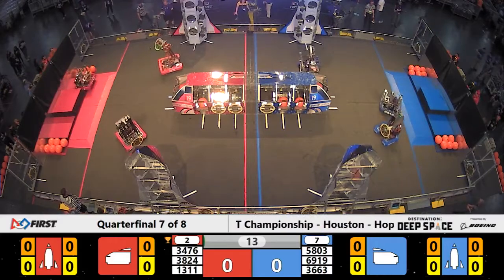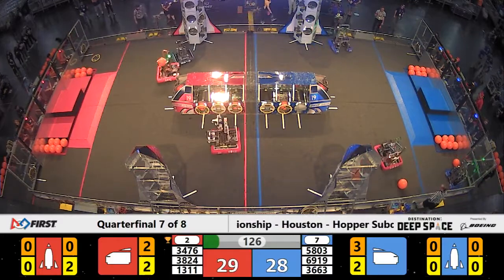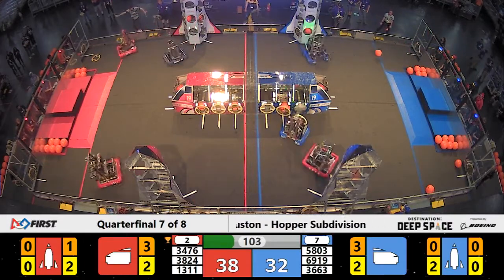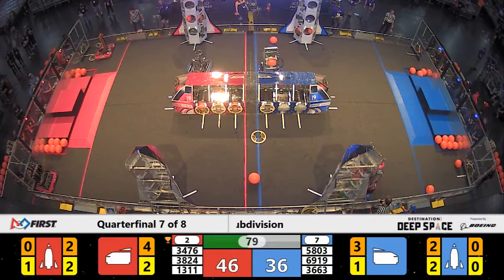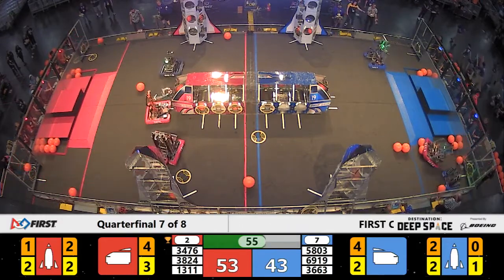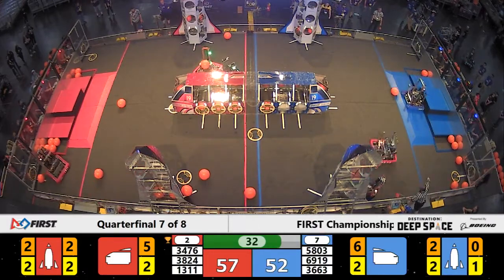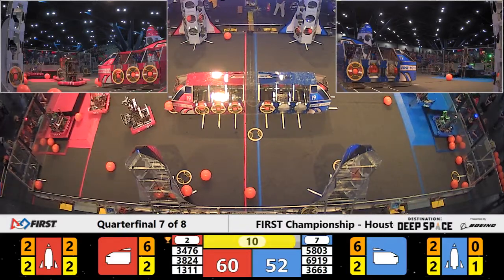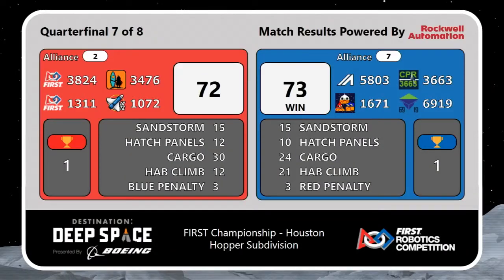Quarterfinal 7 - 2019 FIRST Championship - Houston - Hopper Subdivision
Quarterfinal 7 - 2019 FIRST Championship - Houston - FIRST Robotics Competition - Hopper Subdivision